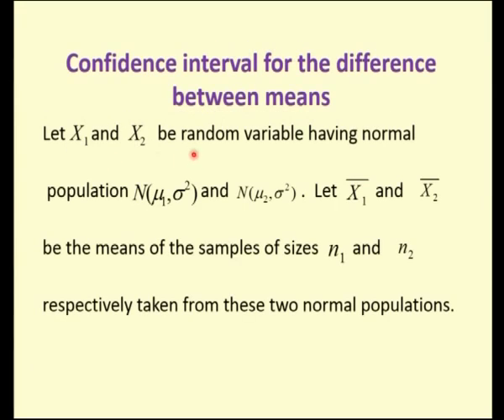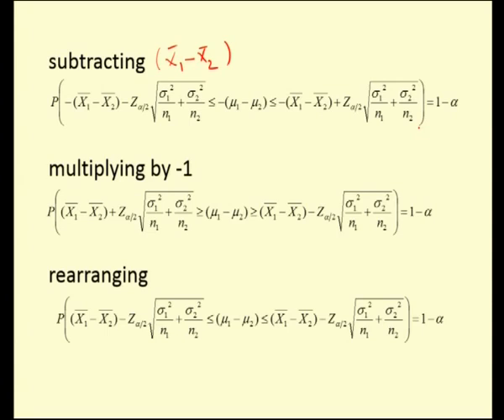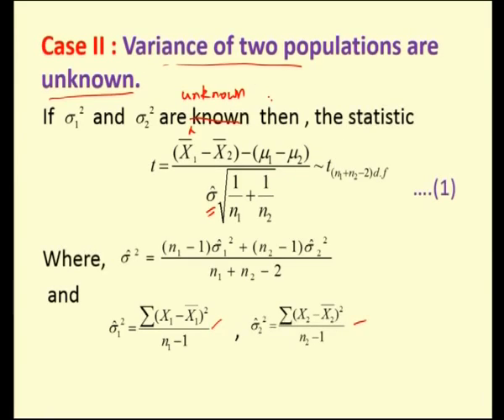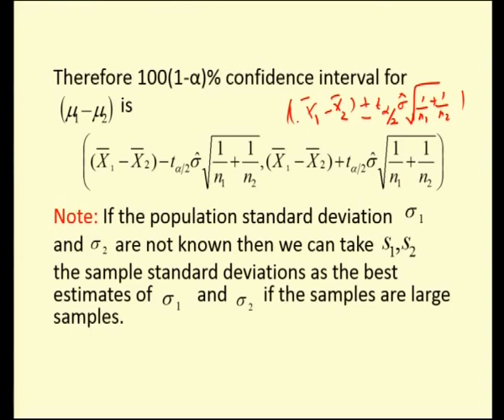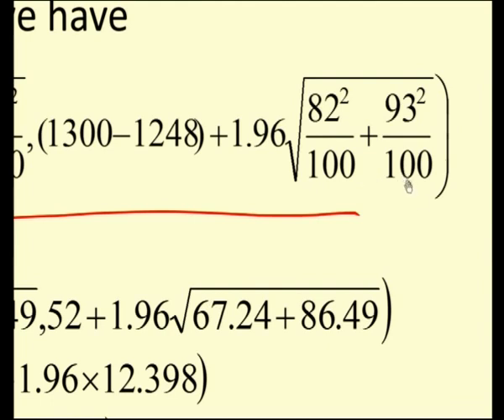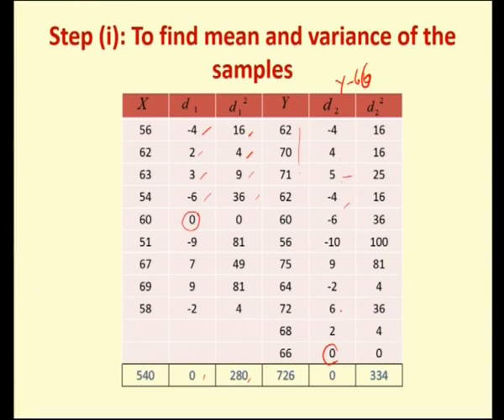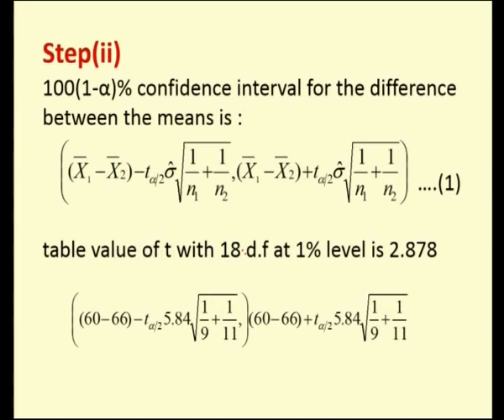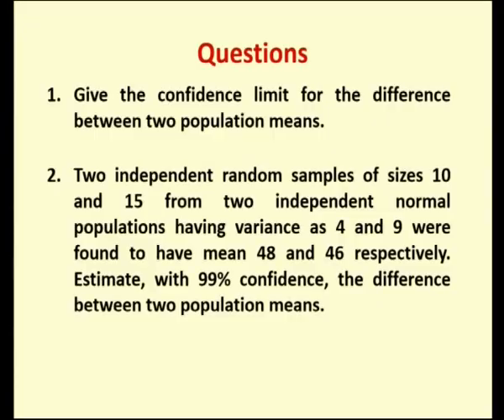Confidence Intervals I